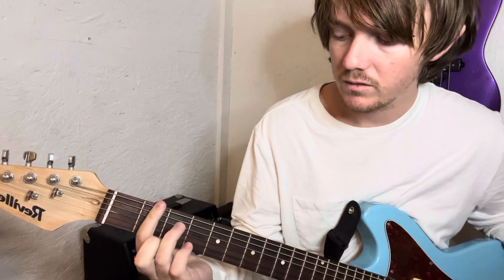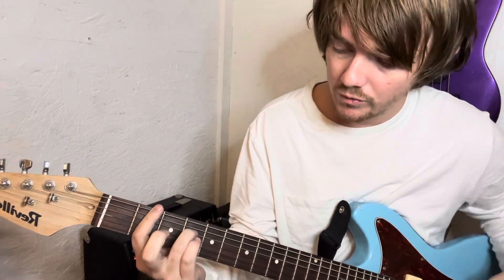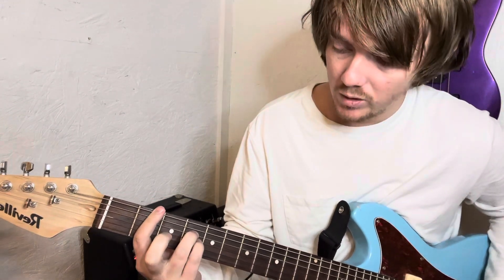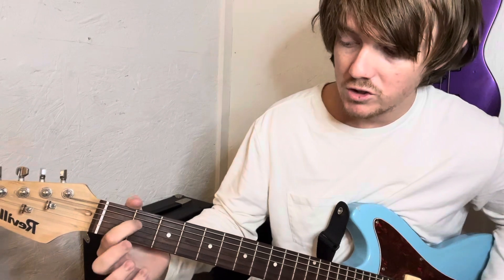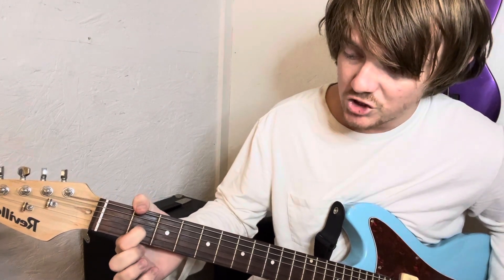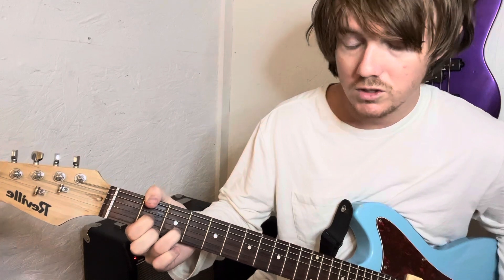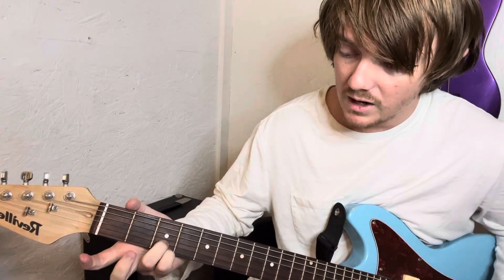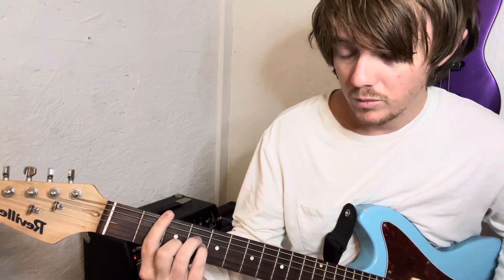Madonna - Kevin Abstract Guitar lesson + Tutorial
How to play Madonna by Kevin Abstract on guitar